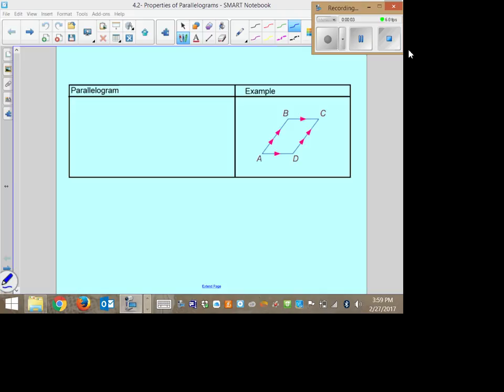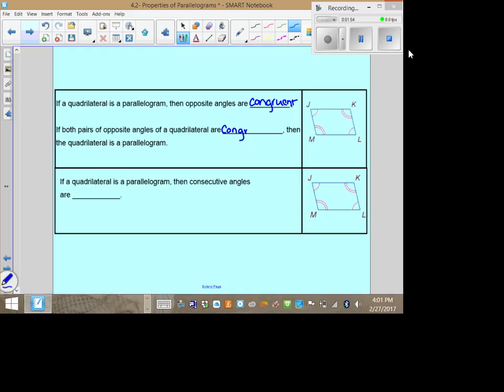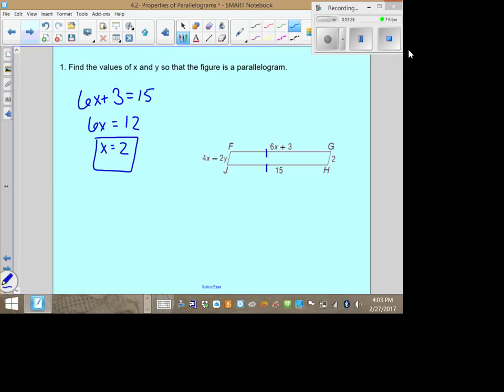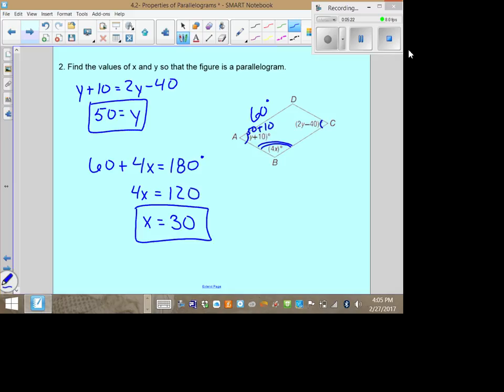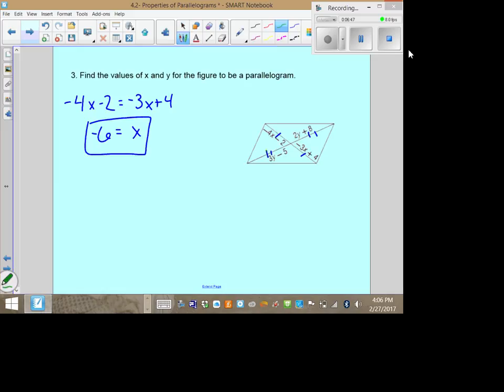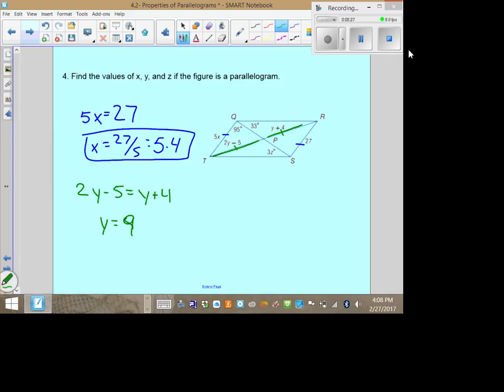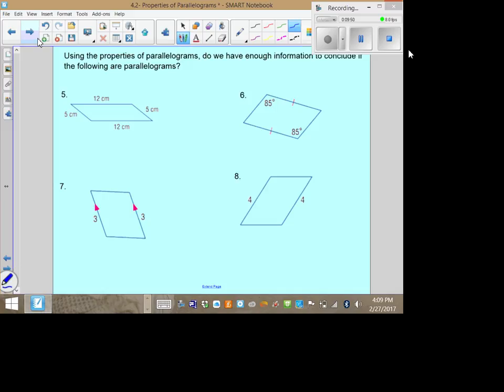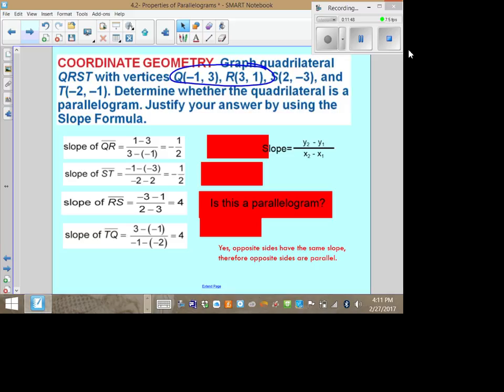4.2 Properties of Parallelograms